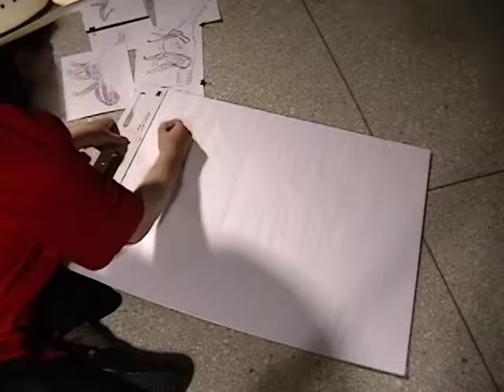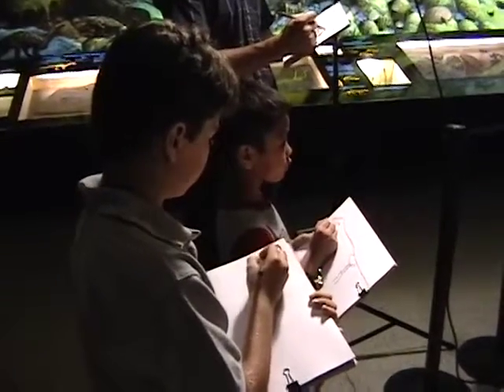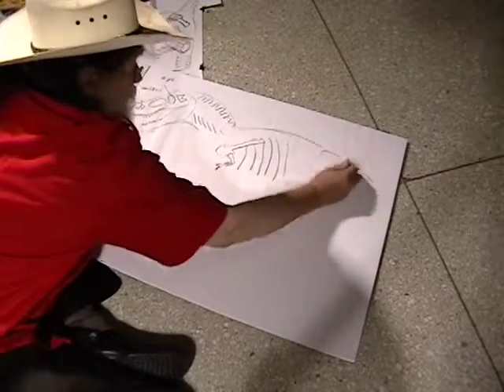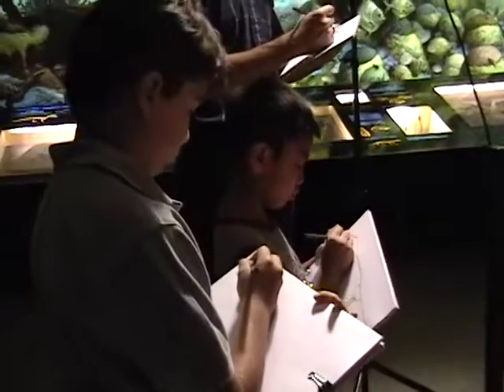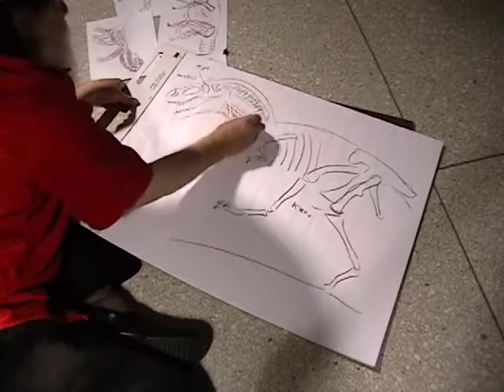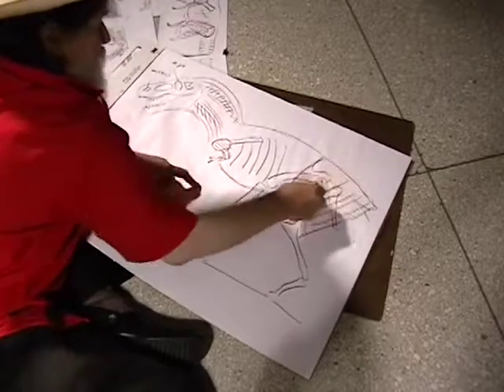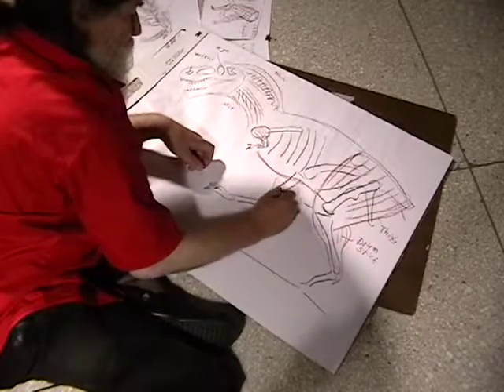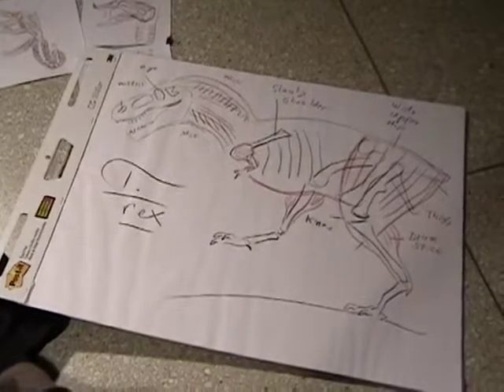drawing dinos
Drawing Dinosaurs with Dr. Robert Bakker